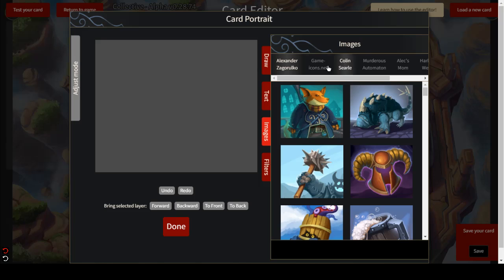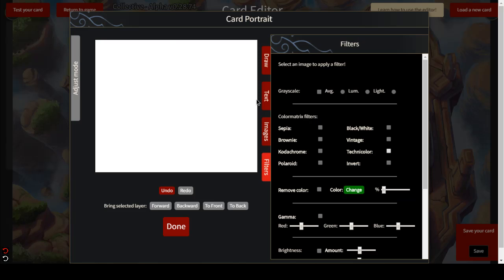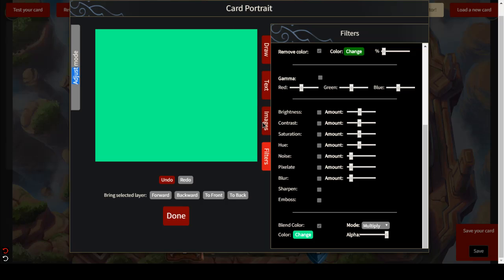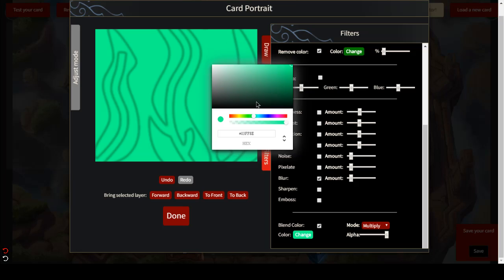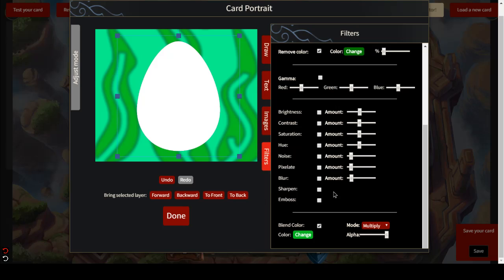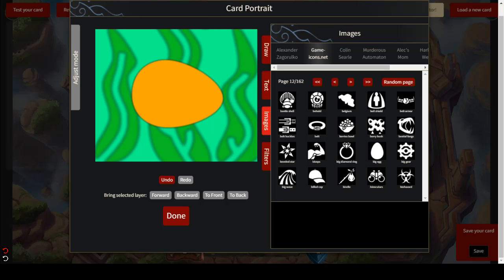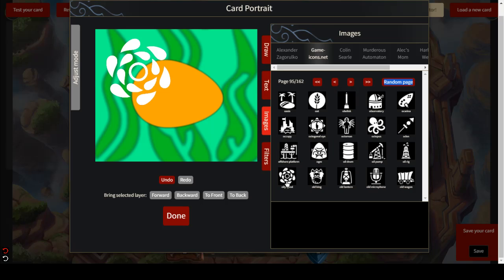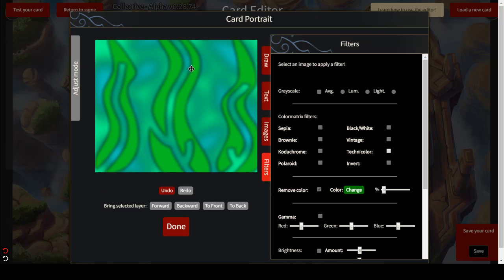Collective Art Editor - Backgrounds with Game-Icons Library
Just a quick tutorial on how to make a background for your card using the library from game-icons